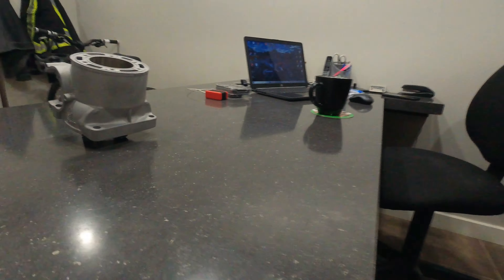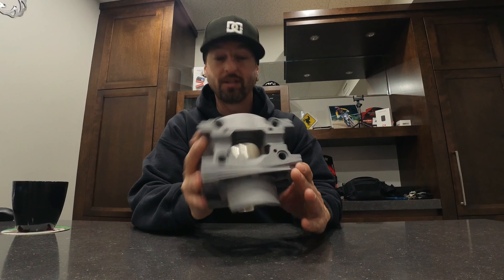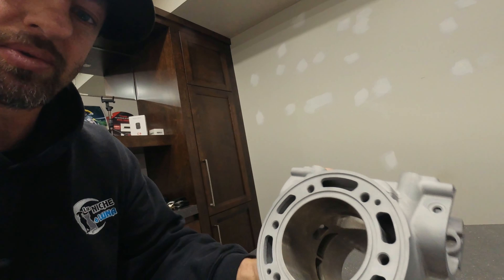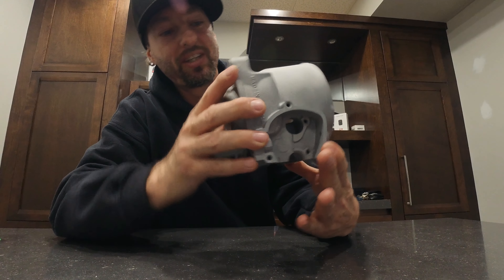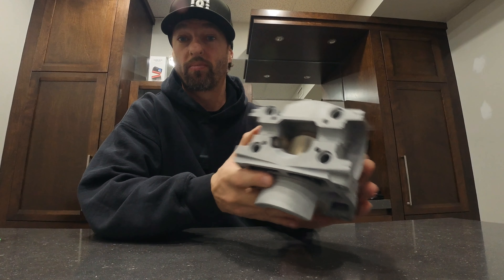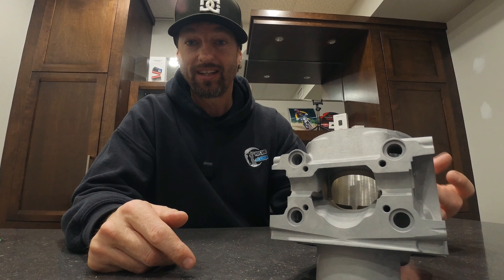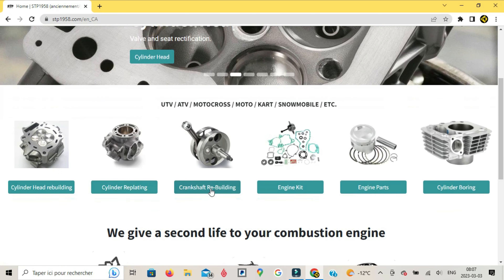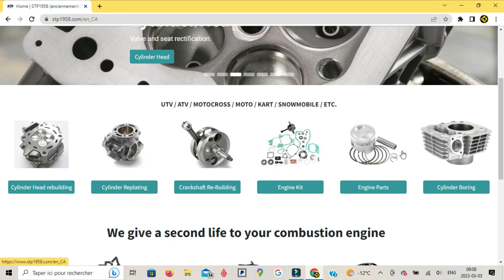KTM Cylinder Replating | Engine Parts and Website STP1958.com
If you need to get your engine cylinder replated, a crankshaft balance or just need engine parts all together, go take a look or give them a call. I'm very happy on how my cylinder turned out and extremely please on the customer service and job quality, I highly recommend dealing with these guys. Yesssssir!!